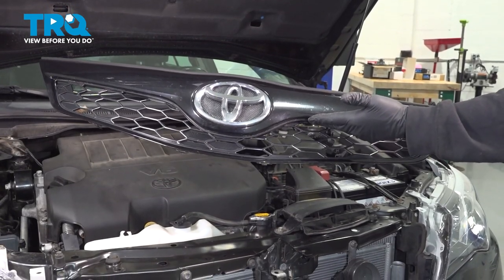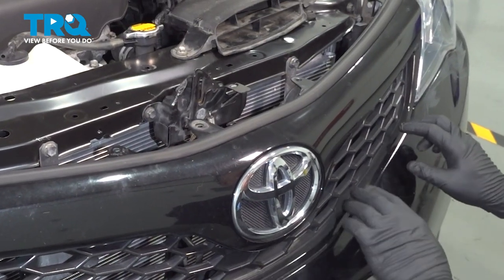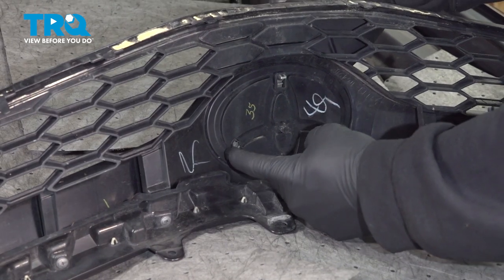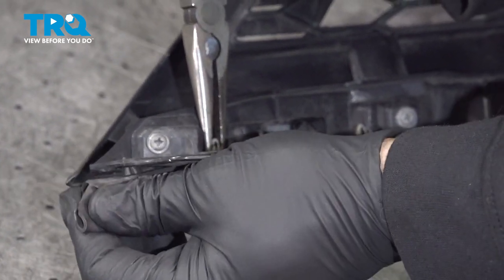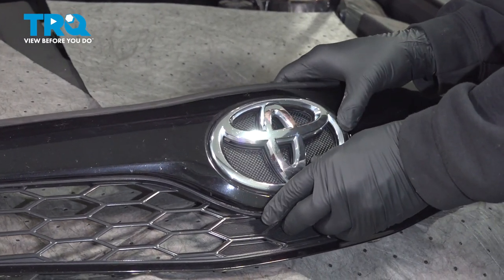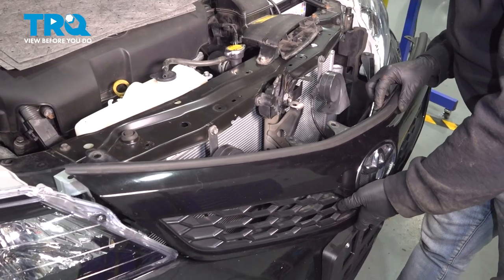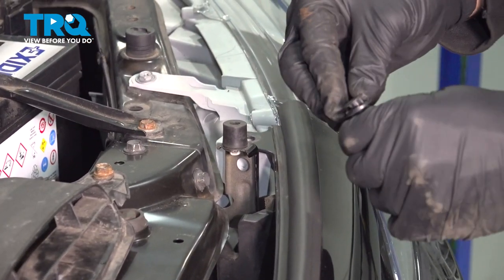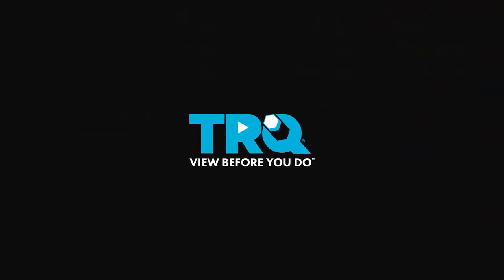How to Replace Front Grille 2012-2017 Toyota Camry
This video shows you how to install a new made to fit TRQ grille on your 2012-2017 Toyota Camry. Grilles on today’s vehicles are for the most part plastic. And, they are often the first point of contact between your vehicle and rocks, debris, or worse. Because of this, they crack or break easily, and they do actually protect sensitive parts like radiators and air conditioning condensers.

This repair was done on a 2013 Toyota Camry SE 3.5L Sedan 4-Door FWD and the process should be similar on the following vehicles:
2012 Toyota Camry
2013 Toyota Camry
2014 Toyota Camry
2015 Toyota Camry
2016 Toyota Camry
2017 Toyota Camry